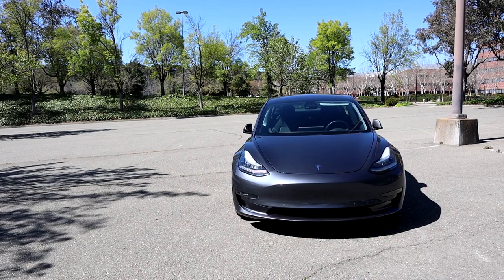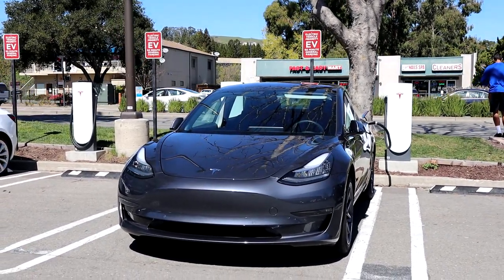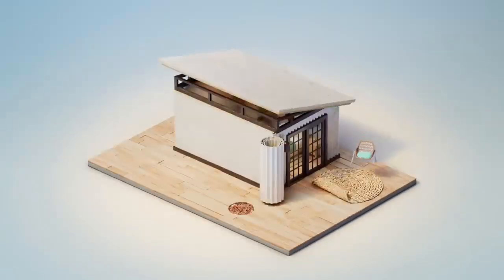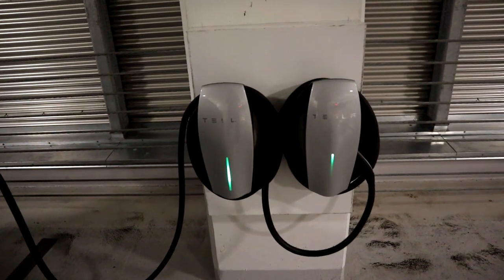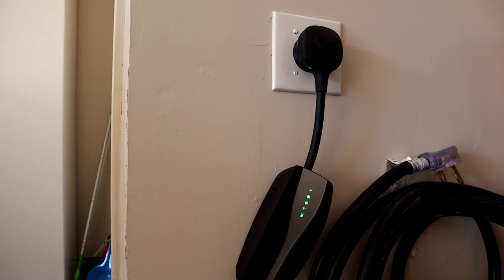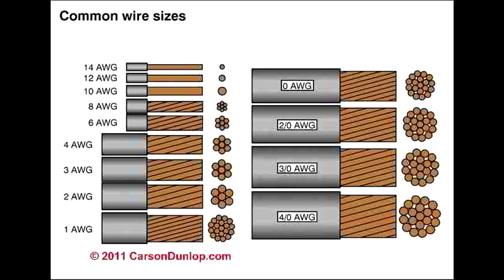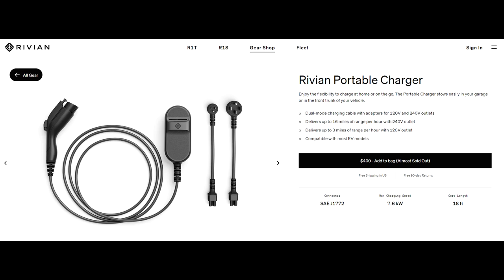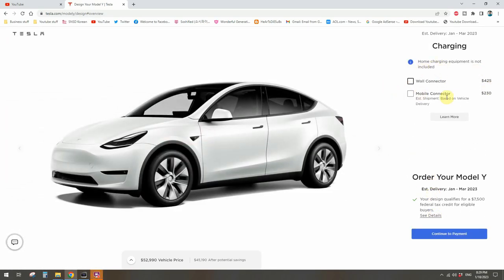Tesla Model 3 or Y Wall Connector vs. NEMA 14-50 in 2023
It’s 2023.  Is the NEMA 14-50 or the Tesla wall connector a better option for you?  Come watch to find out.